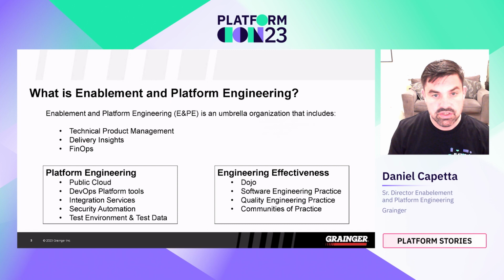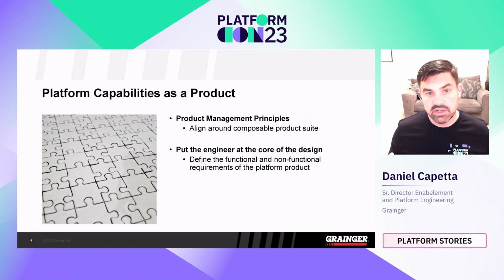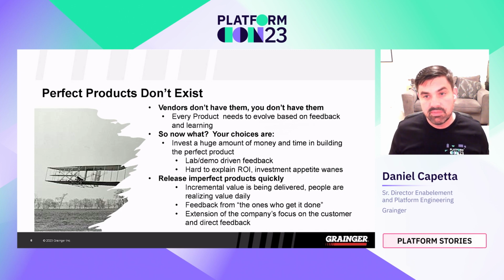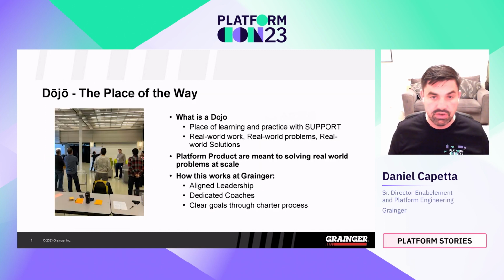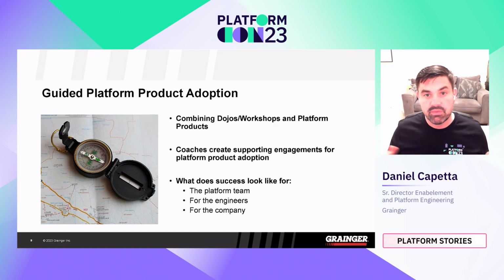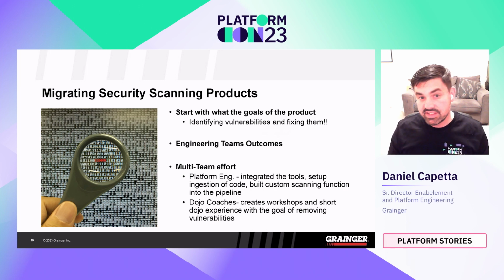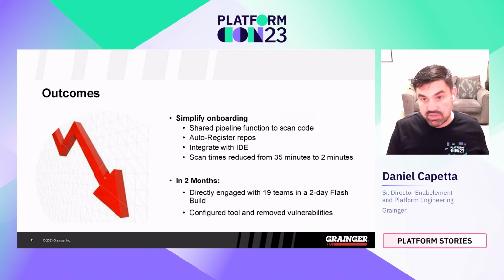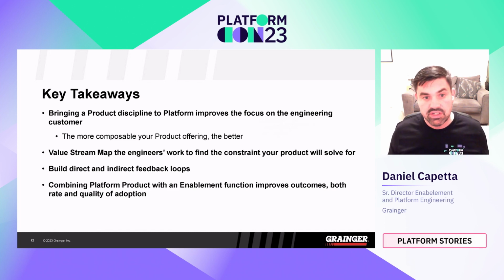How to enable platform engineering | PlatformCon 2023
Unlock the potential of your platform teams by combining them with engineering enablement and Dojo practices. This combination empowers engineers to do their best work, by leveraging paved road solutions with guides, all while removing the day-to-day friction of working on complex systems.

Grainger has been on a multi-year journey to build platforms that empower our engineers to focus on delivering innovative solutions for our internal and external customers. As part of that journey, we have built a combined Enablement and Platform Engineering org. This org focuses on building product-driven platform offerings, combined with Dojo and immersive learning opportunities.

The audience will learn how we:
- Created a product-centric view of the platform
- Combined Dojos with Platform to accelerate change
- Improved the engineers' day-to-day work environment

Speaker: Daniel Capetta
Sr. Director Enabelement and Platform Engineering, Grainger